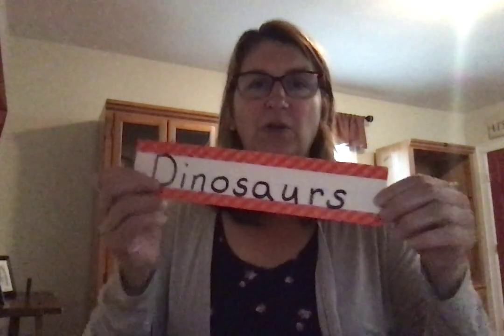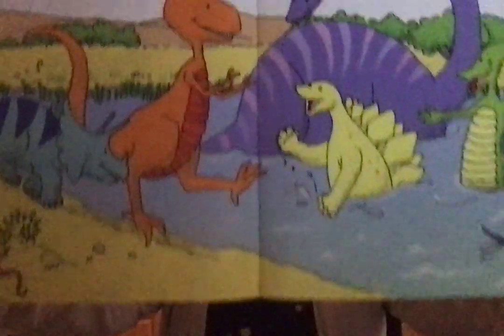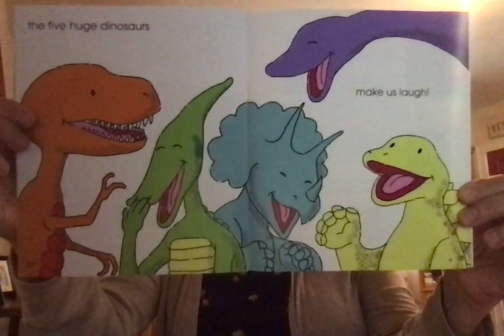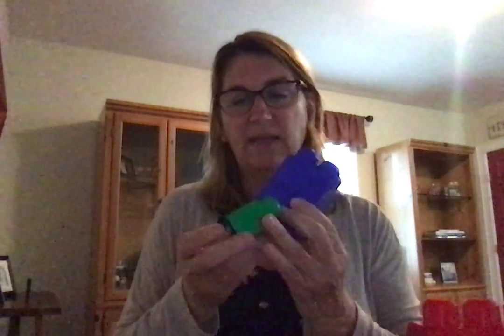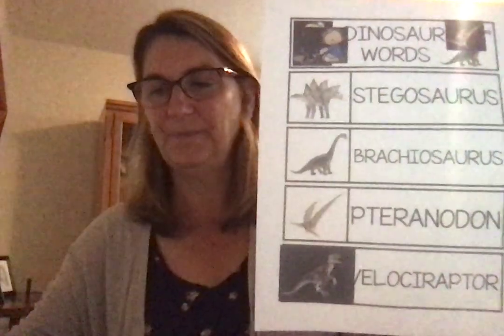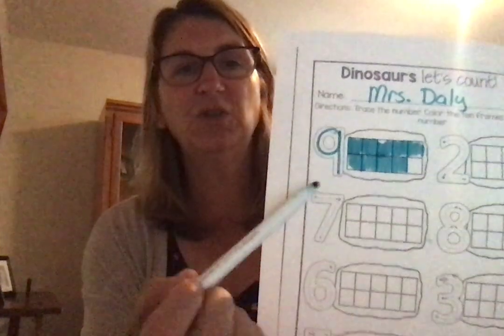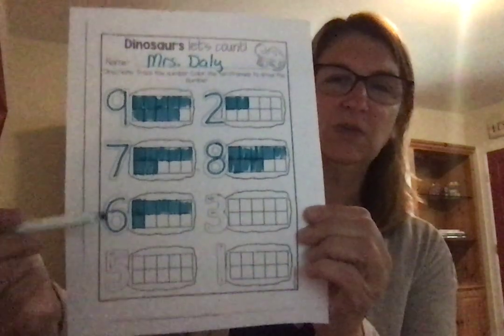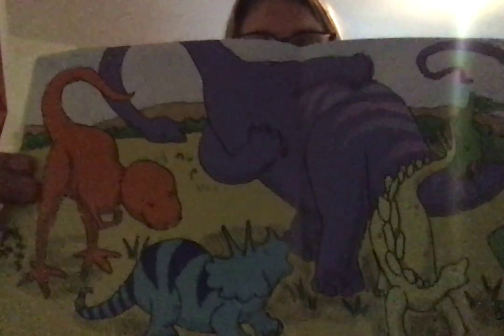5 Huge Dinosaurs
Join Mrs. Daly for a Circle Time story about 5 Huge Dinosaurs! Use a 10 frame to count numbers to 10, and vocabulary words Giant, Big and Little!